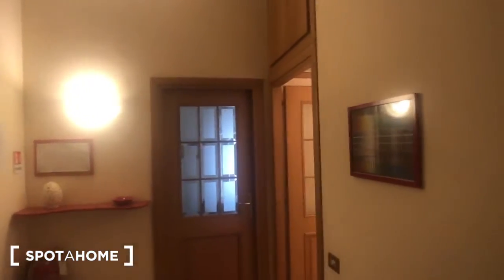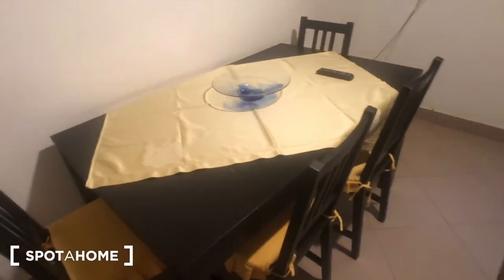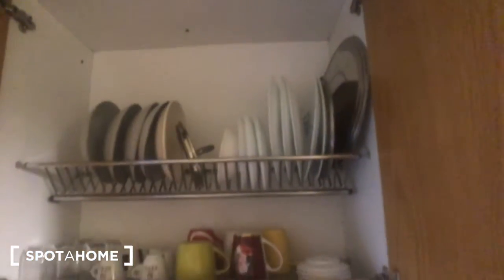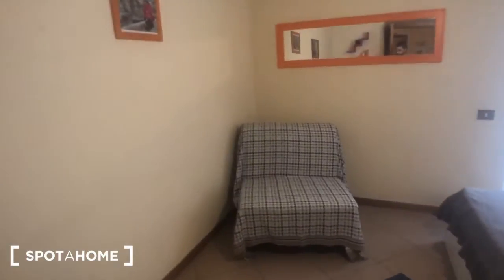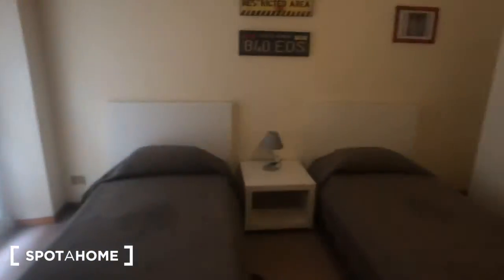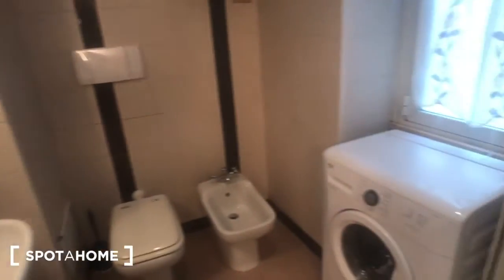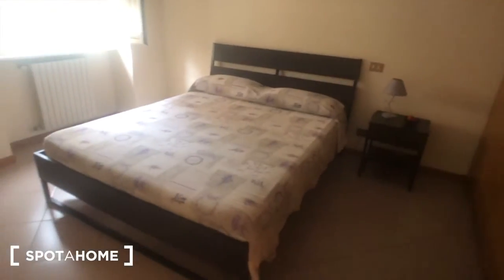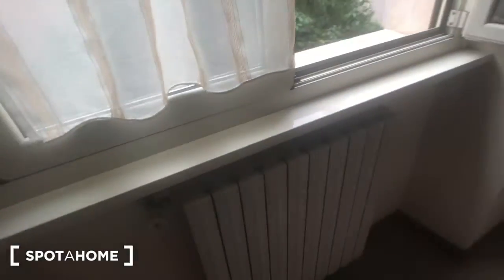Apartment with 2 bedrooms for rent in Monteverde - Spotahome (ref 425281)